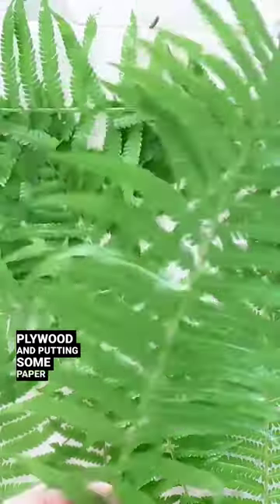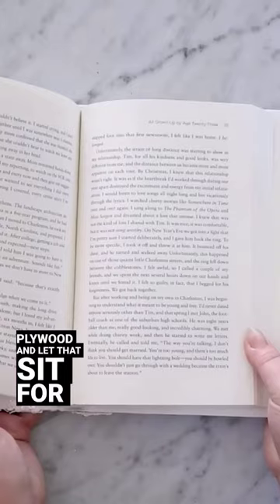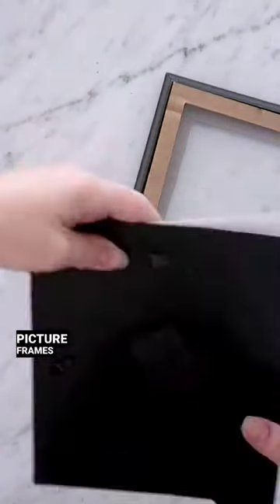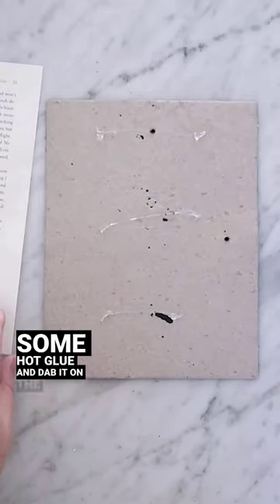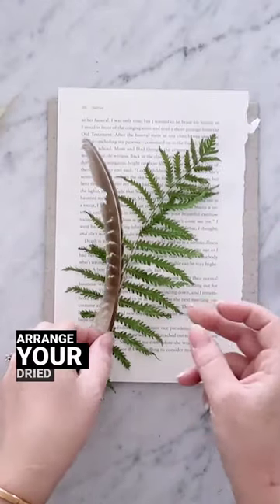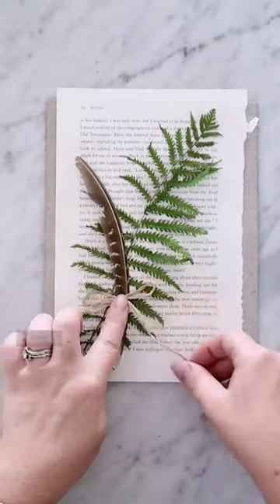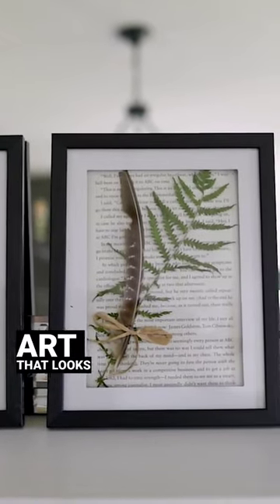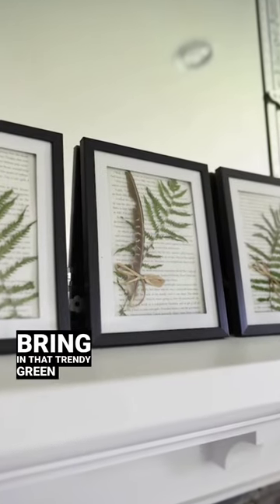Pressing ferns for this easy DIY art 🌿